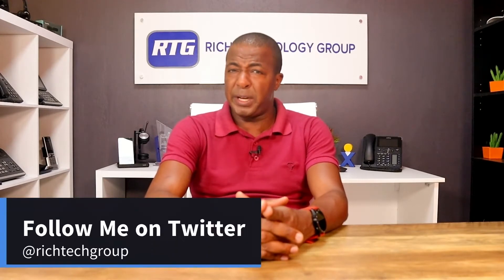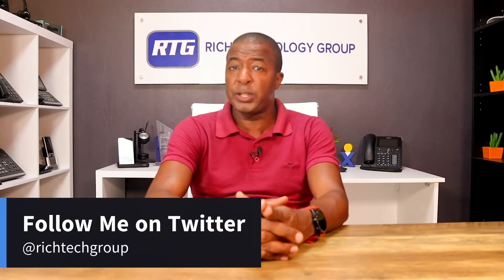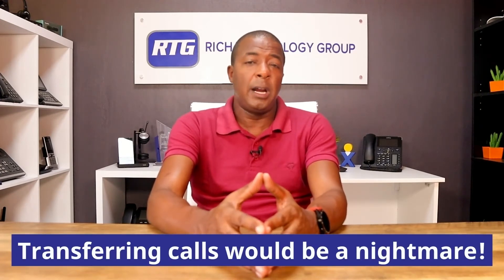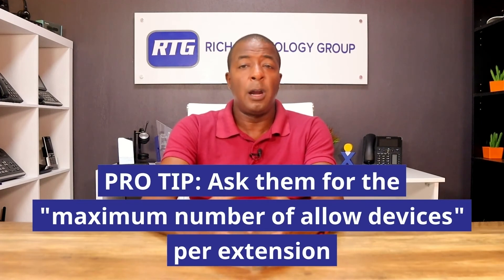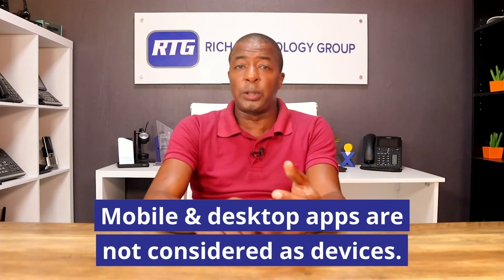How many IP phones can you connect to a VOIP extension?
Here's how many phones you can connect to a VOIP extension & things to consider before doing this!

Chapters:
00:00 Intro
00:36 How Many Devices Are Allowed?
1:00 Benefits of Multiple Devices
3:27 Emulating a Ring Group
4:18 Things to Consider!
7:36 Restrictions You Need to Know!
9:14 Regarding Mobile & Desktop Apps
9:54 Access to Best VOIP Pricing Plans